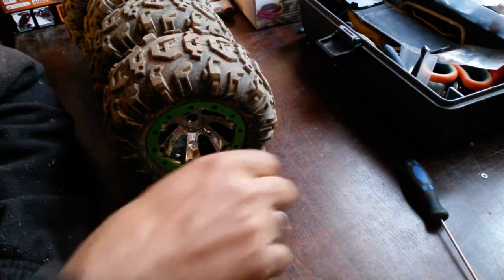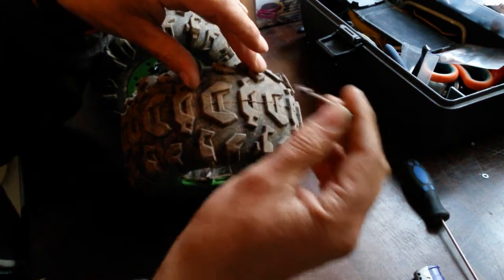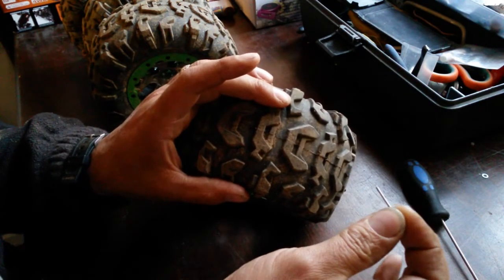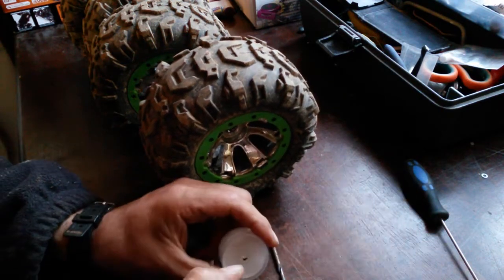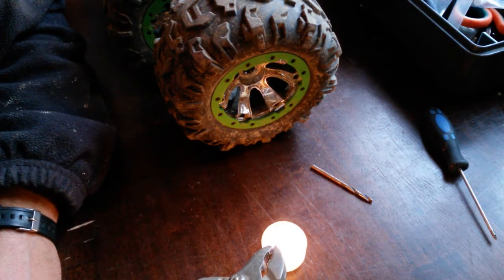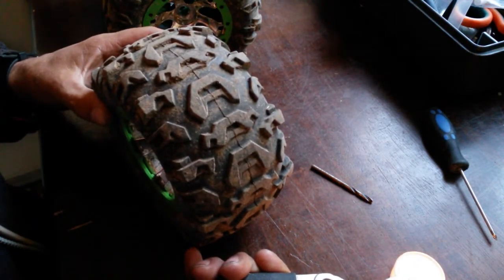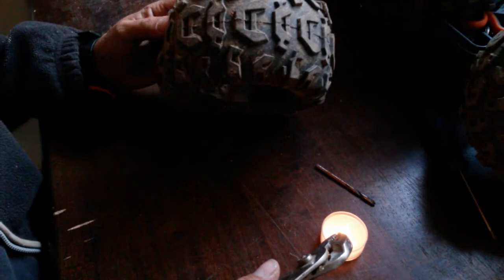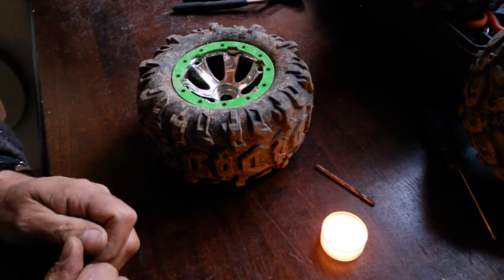Rc getting water out of my wheels